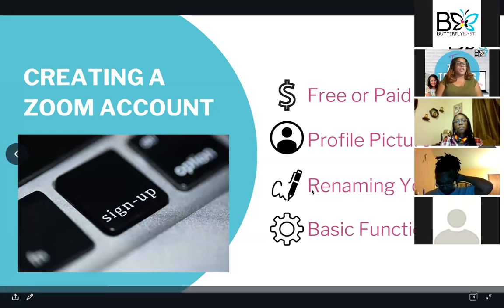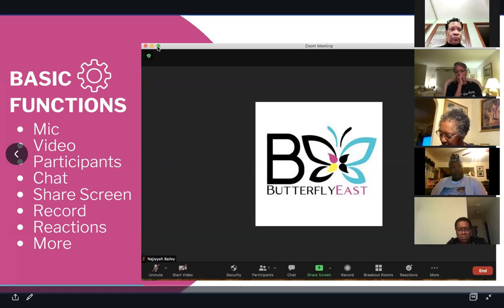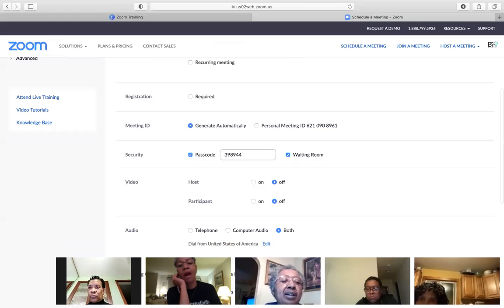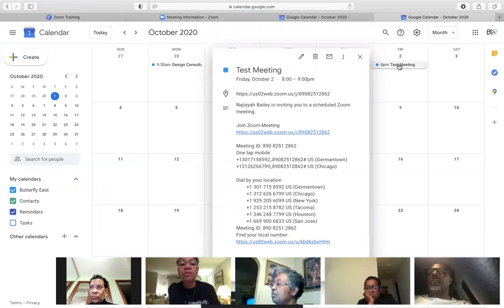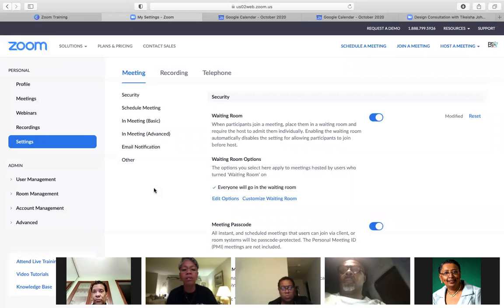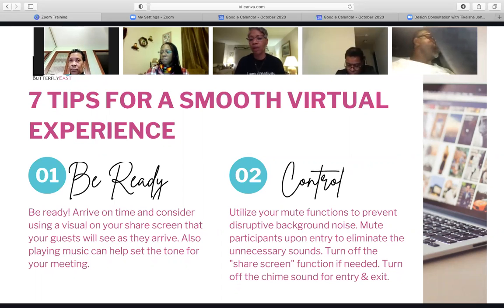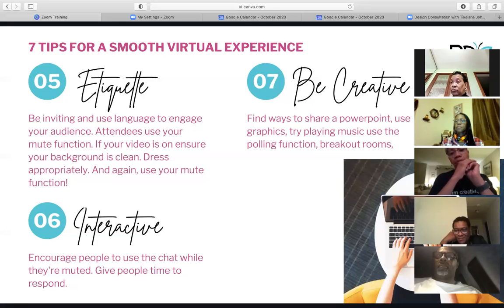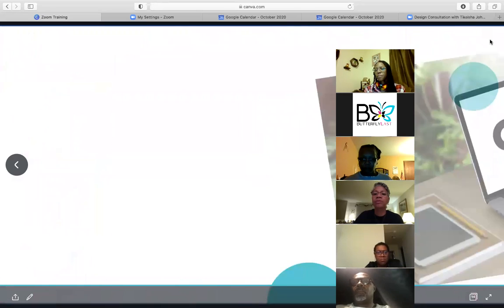Zoom Training with Najiyyah Bailey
FREE Zoom Training provided by Najiyyah Bailey, owner of Butterfly East